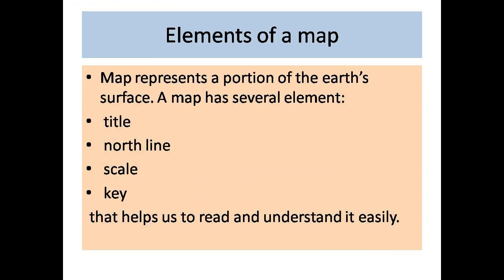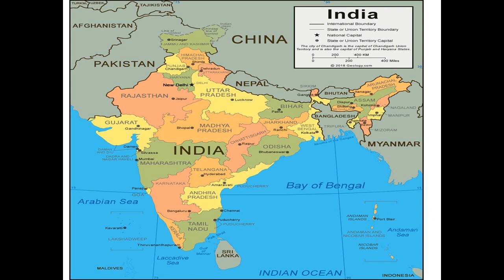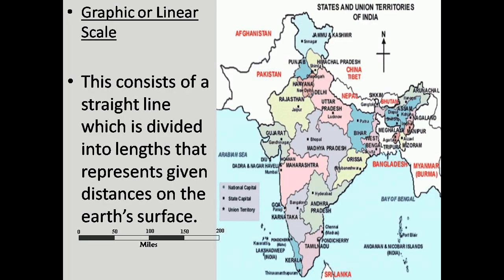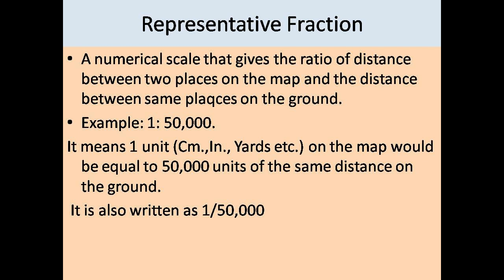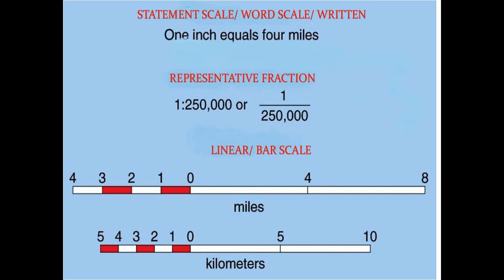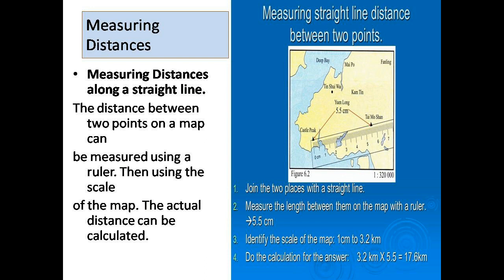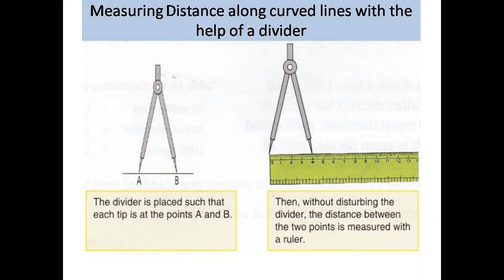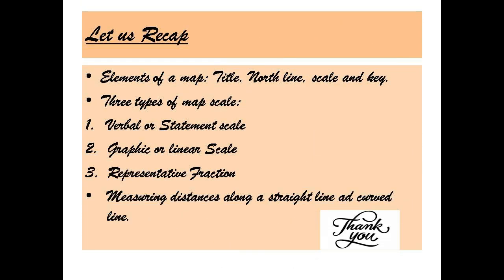Scale and distance. grade-7 (IGCSE)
Use of scales for measurements, types of scales, measuring distance on map using scales (straight line, curve line)